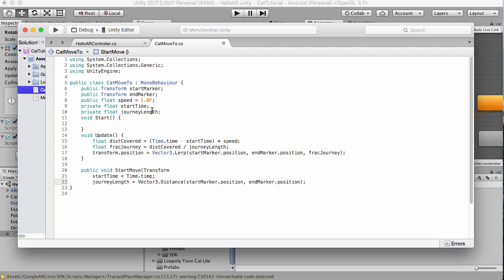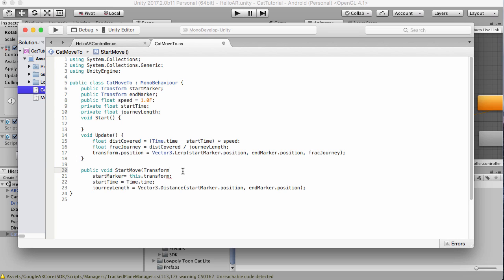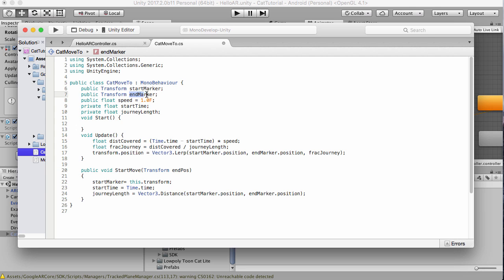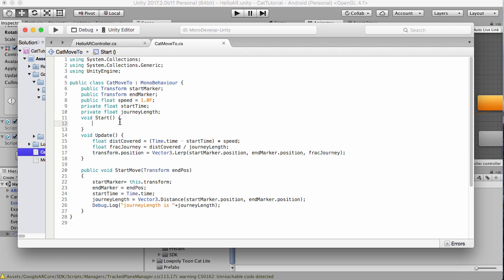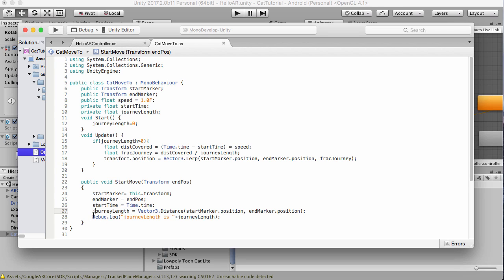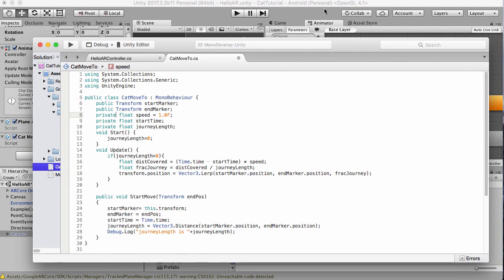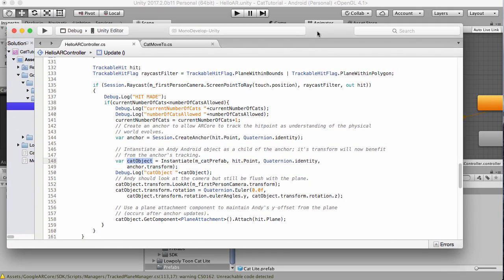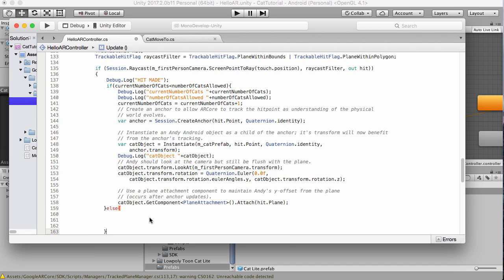How to build an AR App using Google AR Core and Unity || AR CORE Tutorial #7